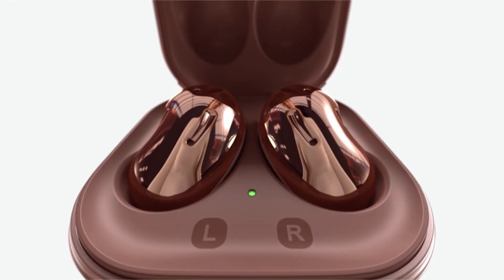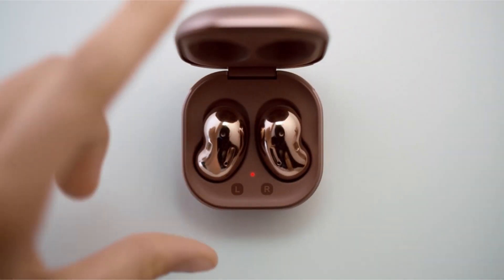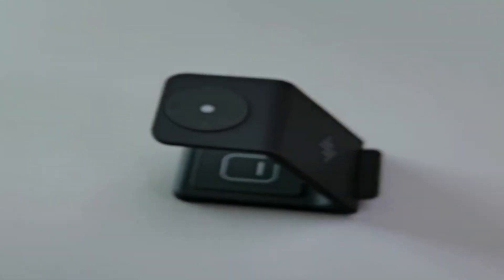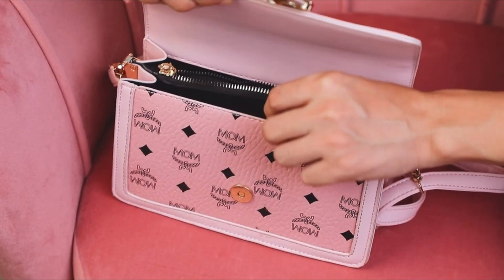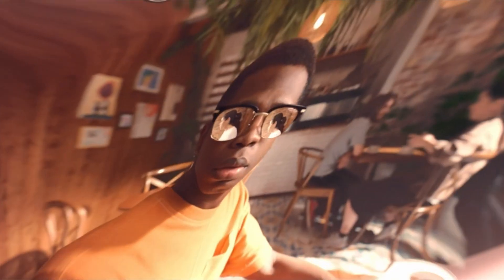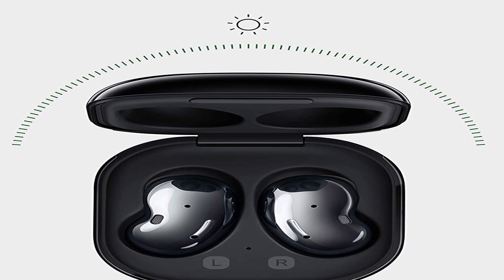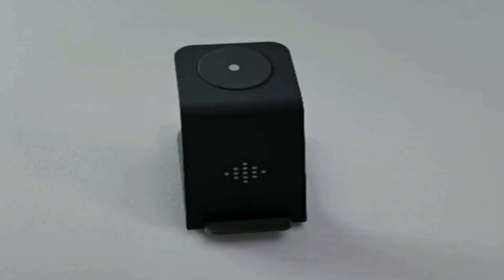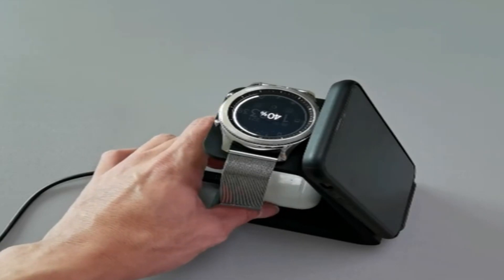Best Samsung Fold 3 / Flip 3 Accessories 2021!🔥✅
Welcome beautiful people, Let's talk about the best Samsung accessories 2021! I have made a list of the best Samsung fold 3 accessories which will help you decide which one to choose.

I have prepared this video guide for the best Samsung flip 3 accessories  2021 to give you the ins and outs to help you make the right choice. So let's get started.
With the release of Samsung's new Galaxy flagship phone lineup, it's time to consider the best Galaxy accessories. And when it comes to finding awesome add-ons for Samsung's new phones, you're not short on options.A portable USB-C powerbank that eliminates the hassle of lugging around a large power bank. It quickly charges to full capacity, and the weight is light enough that you forget you have it in your pocket.
It's very useful for someone who wants something small and portable to charge their phone on the go.
Samsung Galaxy Buds Live will improve your sound and style. Playlists sound more like live music than ever before, thanks to a larger Galaxy Buds speaker, improved bass, and an open fit. A live listening environment is created by the open design, which is ideal for those who prefer a natural, spacious sound. With a touch, activate Active Noise Cancellation to block out background noise for a phone call or important tasks. While still listening to your favourite playlist or podcast, tap earbuds again to let in ambient sounds such as colleagues' voices, flight announcements, and street traffic.
The 3 in 1 wireless charger charges all three of your Galaxy devices at the same time, eliminating the need for multiple charging cables and keeping your desk cool and tidy!
Foreign object detection, short circuit protection, and other features ensure that you can enjoy Qi-certified wireless charging with complete confidence.
Simply place your phone, earbuds, or galaxy watch in the centre of our charging stand to instantly charge them.